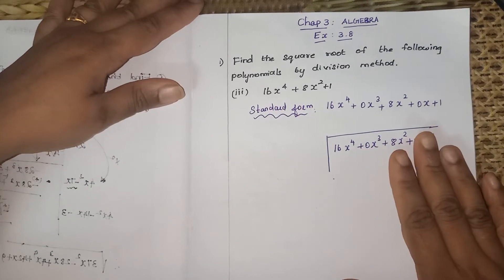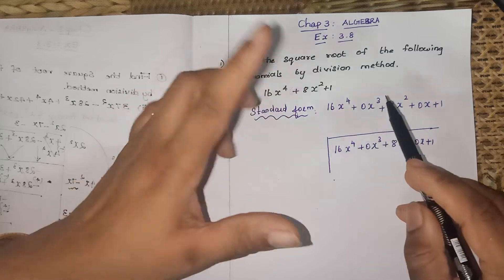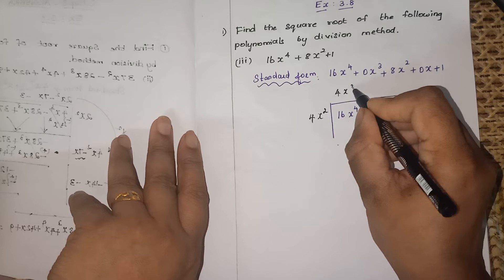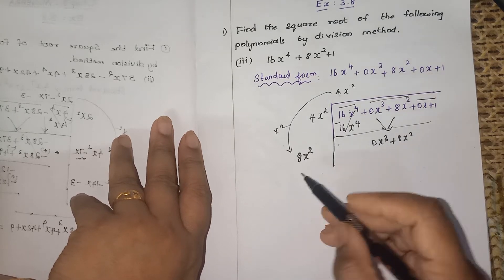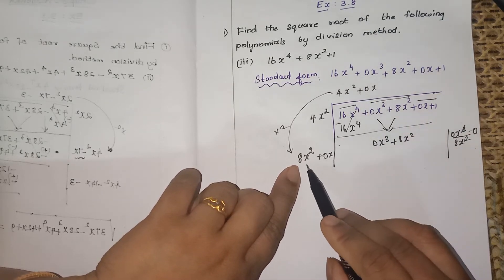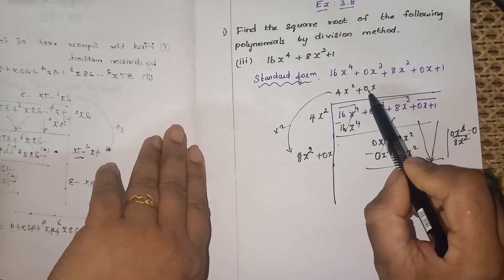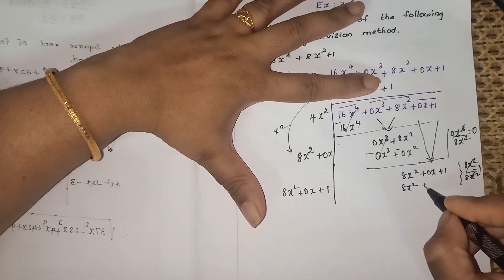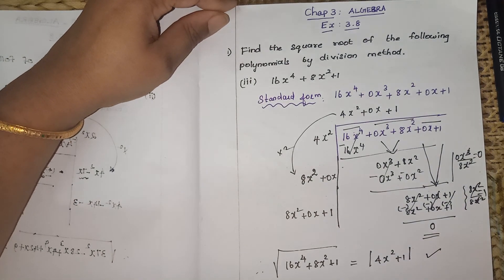Find the square root of the following polynomial 16x⁴+8x²+1 by division method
10th Samacheer maths/Chapter 3/Algebra/Ex:3.8 Sum 1(iii)